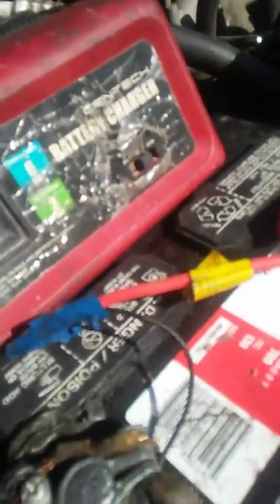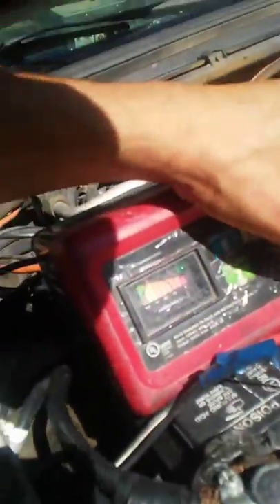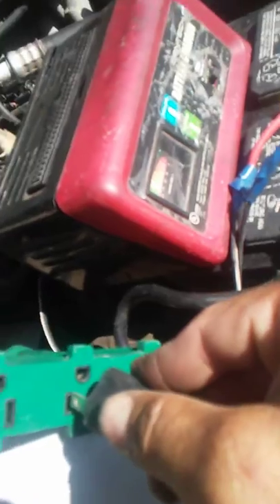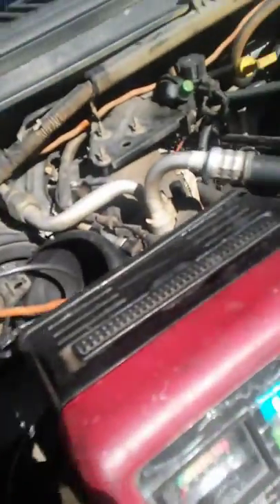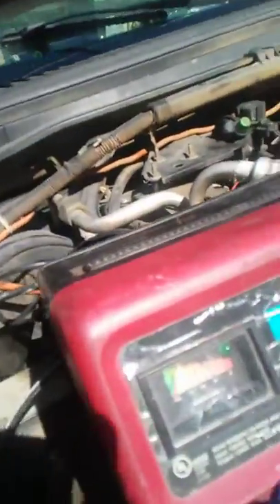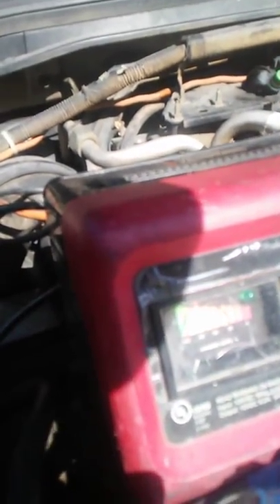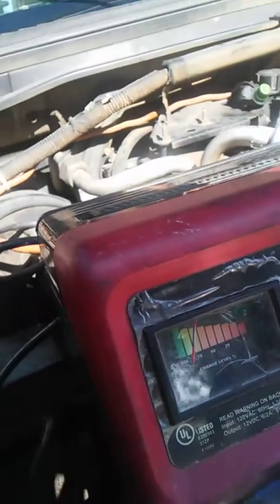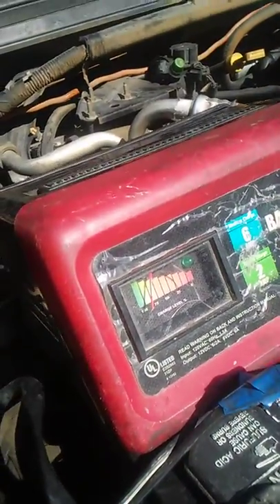Car Battery Charger Voltage Needle / Meter Stuck or Wrong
Most likely happened as a result that pushed some + voltage through the ground wire by either:

1] Cranking while plugged charging(some chargers have a crank setting and can handle it).

2] The battery being charged had a bad short.

3] The battery being charged was given a cable jump by another vehicle while still plugged into the charger and possibly cranked.

You can also touch the + red wire to all the other connection on the charger for a few minutes while on a  concrete or dirt floor. Be sure the charger is not connect to a power supply.